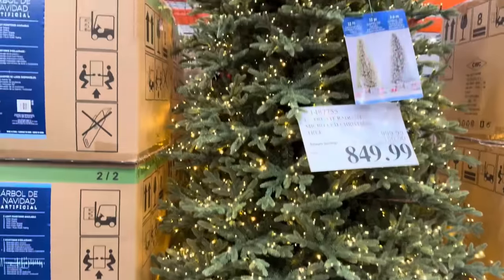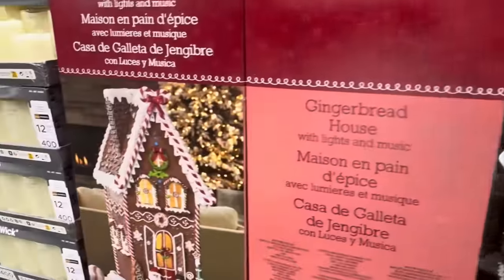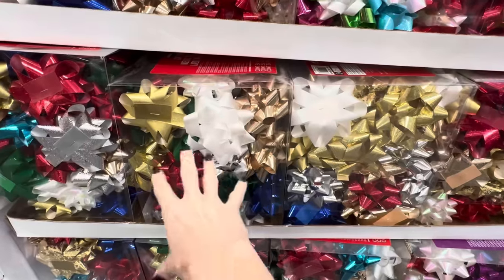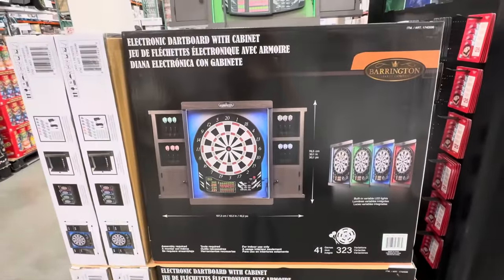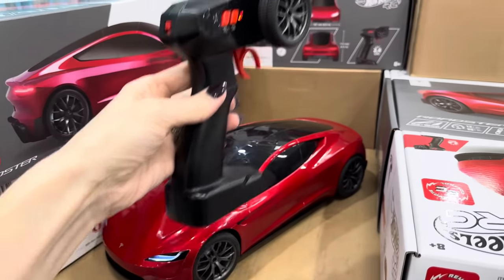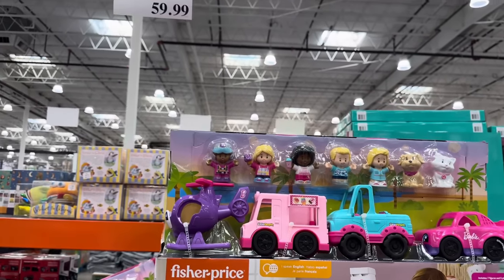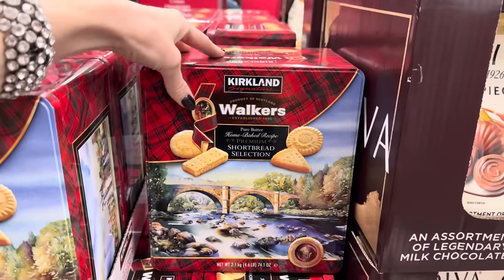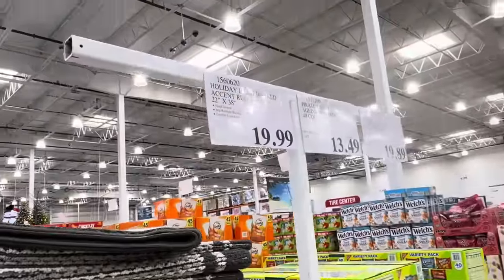✨COSTCO✨Ultimate HOLIDAY Guide || Costco Holidays 2023 || food + decor + gifts + toys + EVERYTHING!!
The holidays have fully arrived at Costco. Let’s go check out every single holiday treasure that we can. From food, to decorations, to toys and gifts - this is the Ultimate Costco Holiday Guide 2023￼!!

❤️ Meghan

Meghan Birch
3309 Robbins Road # 175